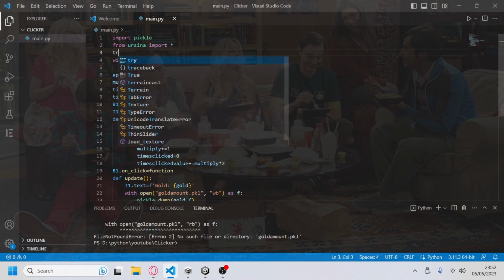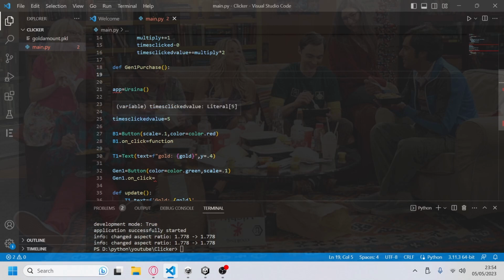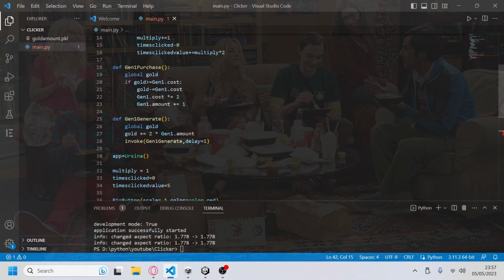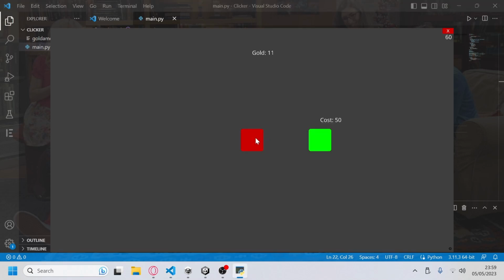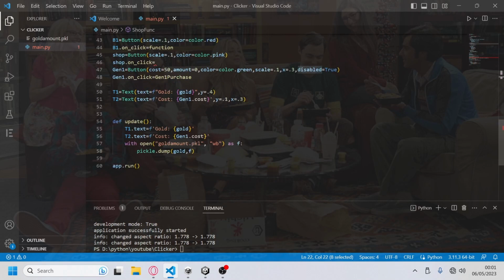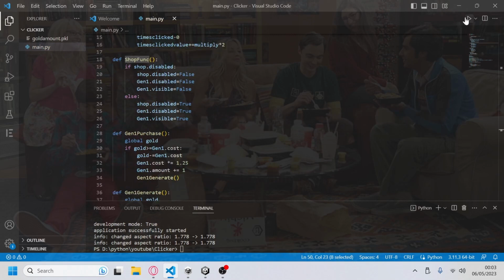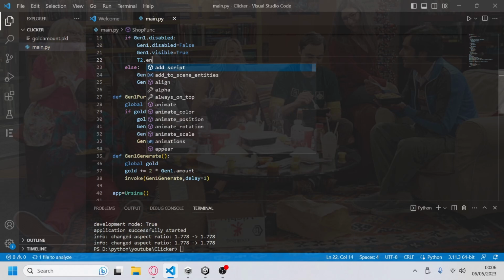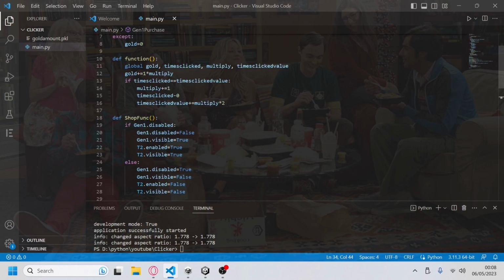Generating gold and shop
I hope yall enjoyed and have a good day!